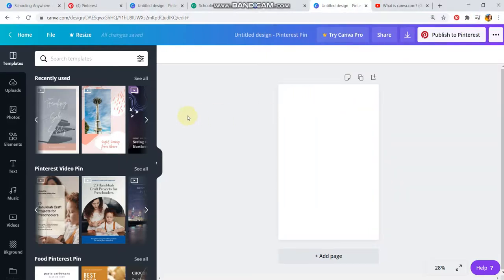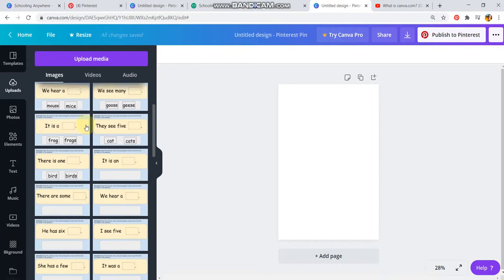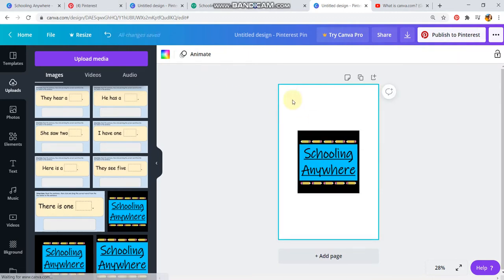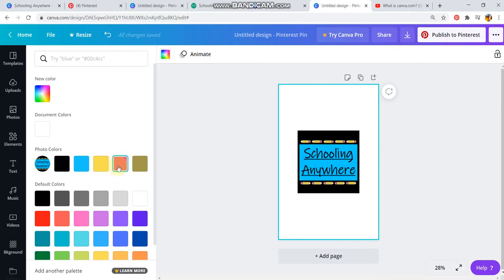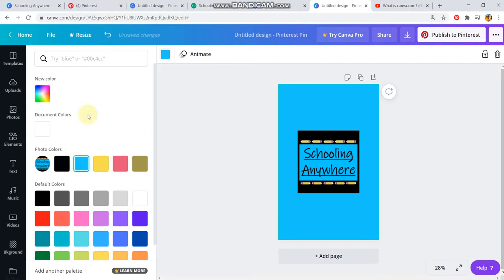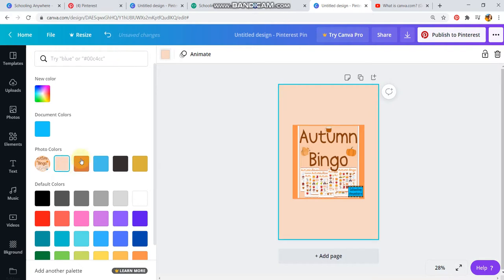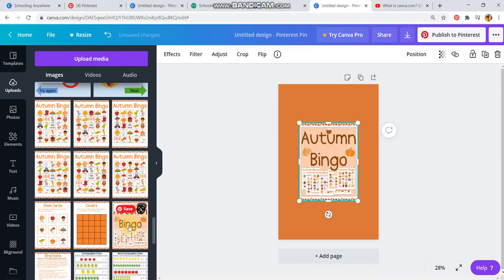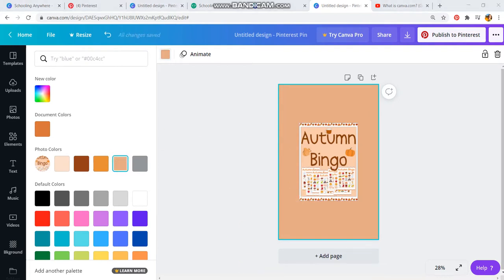Color Matching Using Canva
This video shows how to use Canva to match colors from your images to the rest of your design.